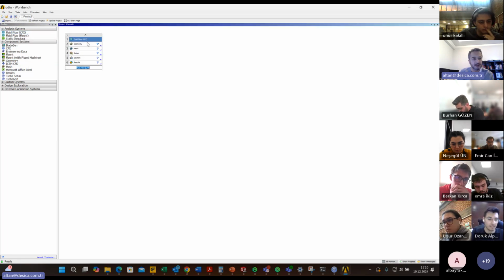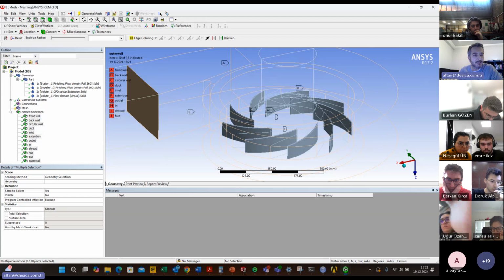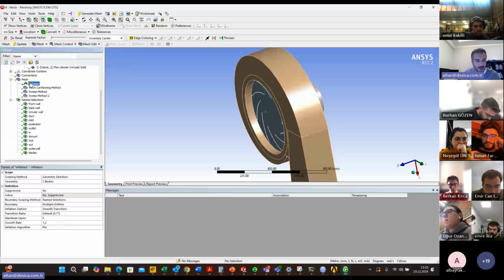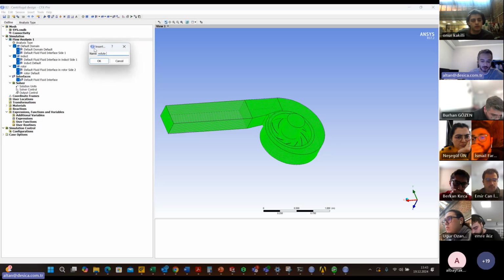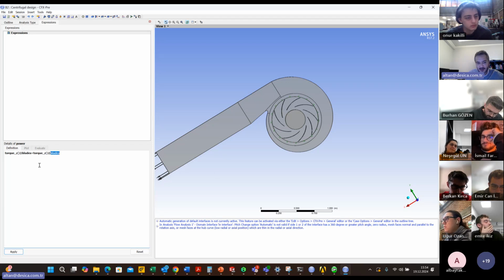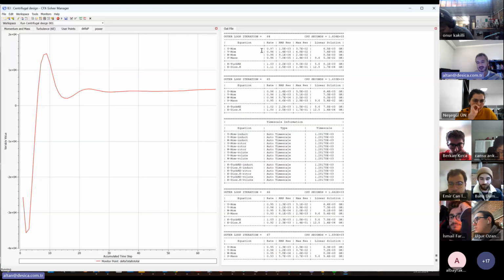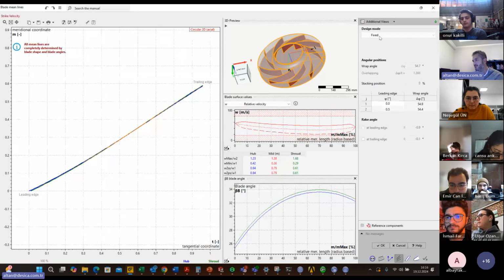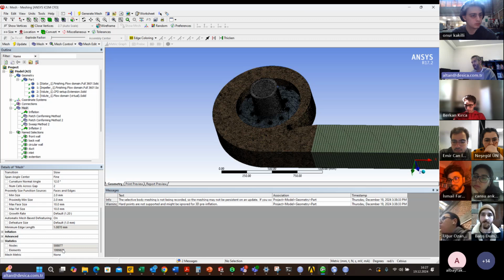CFTurbo 2nd Meeting Part 2